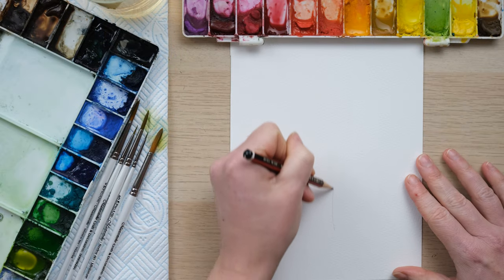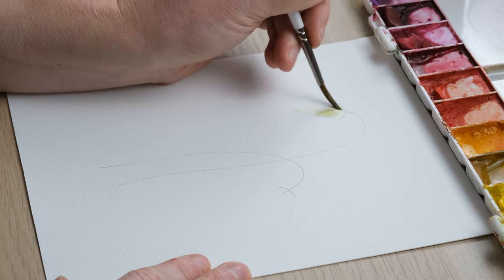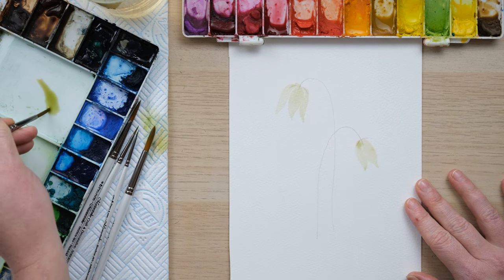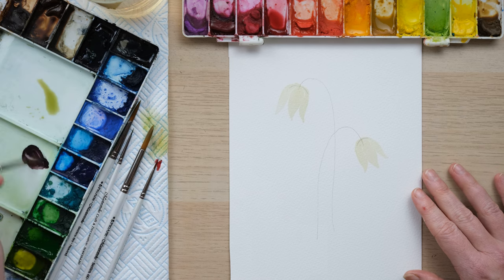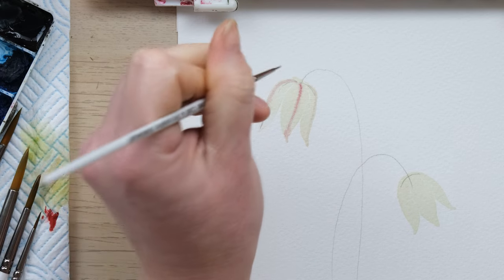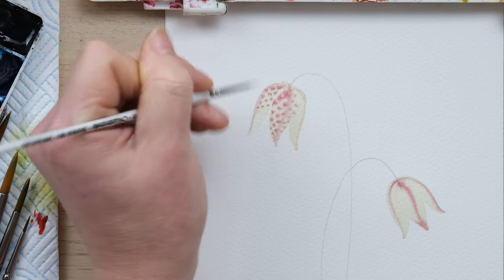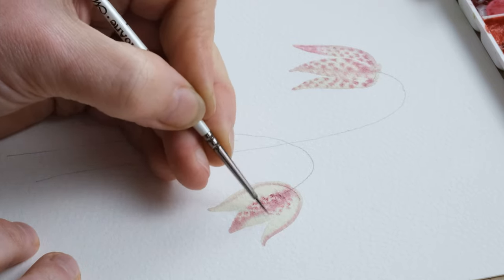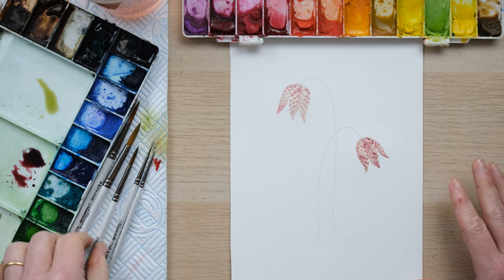Unlock a Watercolour Botanical Painting Technique - Paint Snake's Head Fritillary Flowers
If you want to create stunning watercolour snakes head fritillary flowers then this video is for you! In this tutorial, we'll show you how to use simple washes and different concentrations of colour to create snake's head fritillary flowers.

Watercolour is a beautiful and versatile medium, and this tutorial will show you how to create simple and beautiful Fritillaries. With this colour scheme, you'll be able to create powerful and emotional watercolour work. So if you're looking to learn how to use watercolour, then this is the video for you!

Brushes: Pro Arte Masterstroke series 60 size  2, 0, 4/0
Rigger Brush size 0
Paper Daler Rowney Aquafine cold-pressed paper

Alizarin Crimson
Paynes Grey
Yellow Ochre
Green Gold
Sap Green